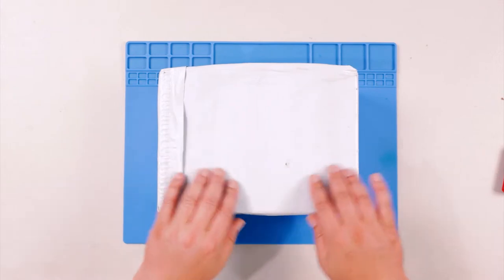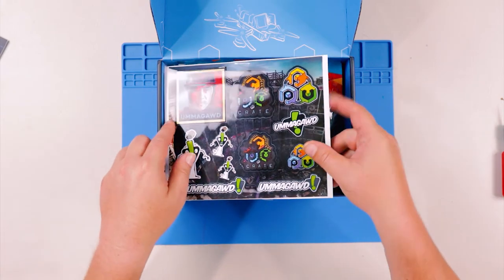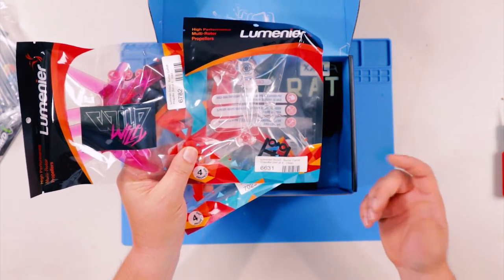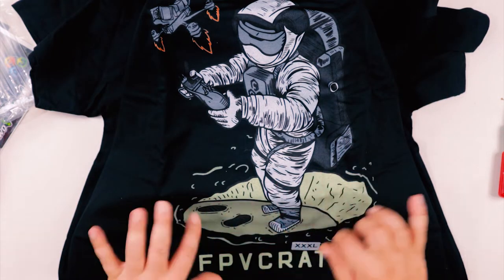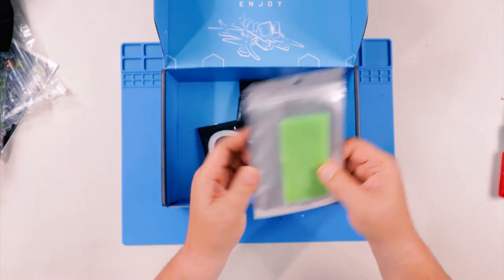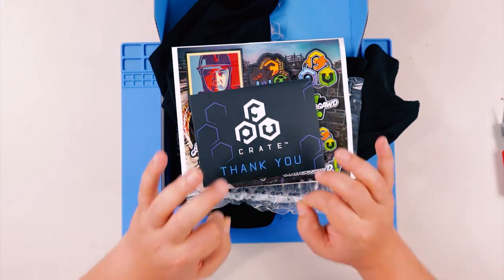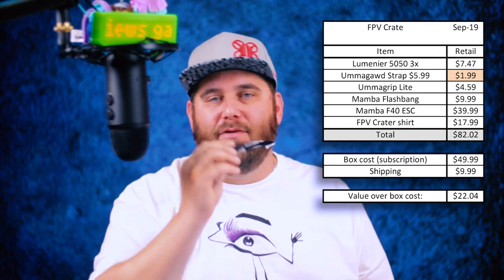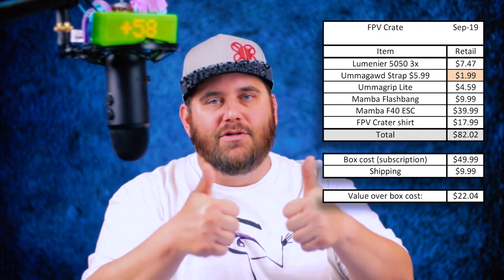FPV Crate September 2019 Unboxing and Cost Analysis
Tronage Pagoda Antenna SMA (Hand built by me) available now at Tronage.com!

Transmitter-
Spektrum R6750 DX6 Transmitter